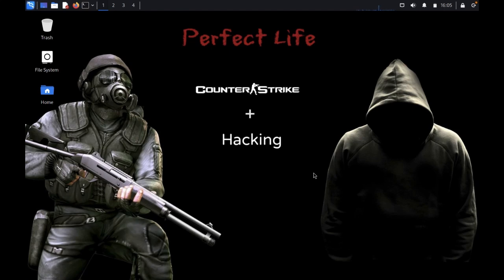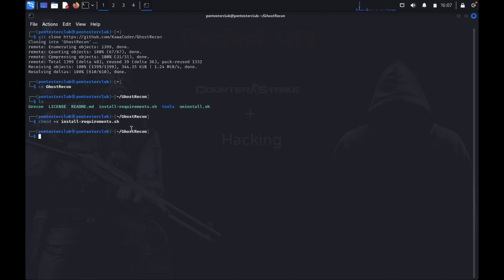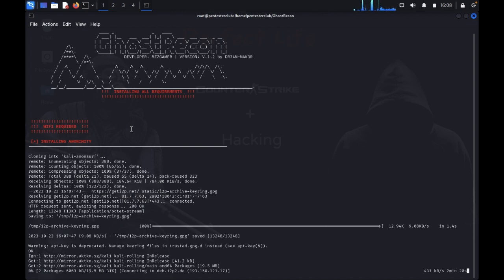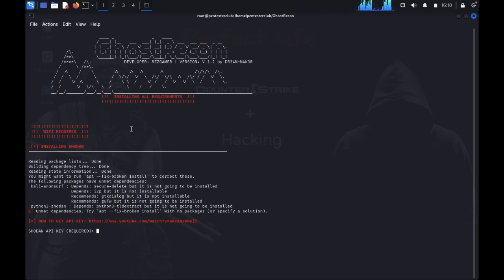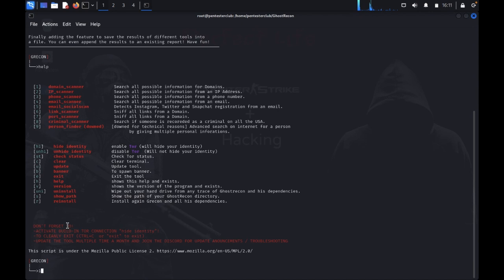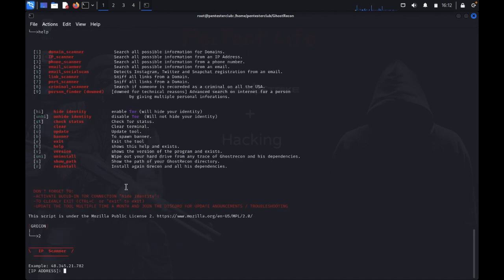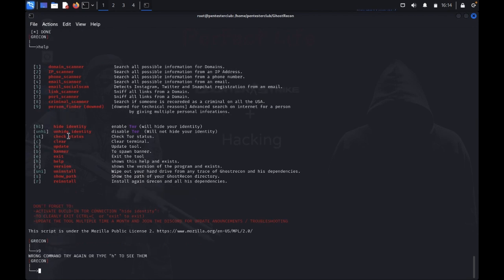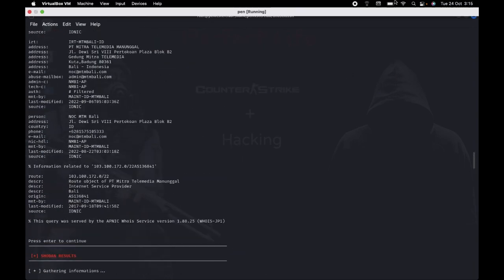Ghost Recon OSINT Framework: Unleashing Tactical Intelligence Mastery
In this video, we are thrilled to introduce you to the groundbreaking Ghost Recon OSINT Framework - an all-encompassing tool for mastering tactical intelligence gathering like never before. Whether you are a military professional, intelligence analyst, or simply intrigued by the intersection of technology and security, this video is a must-watch!

🔍 By unveiling the Ghost Recon OSINT Framework, we delve into a comprehensive overview of its features, capabilities, and how it revolutionizes the way we gather critical information in strategic operations. From tracking targets to coordinating field operations, this tool empowers users with unparalleled insights and data analysis, resulting in enhanced operational efficiency and decision-making.

💡 Throughout the video, we will explore key aspects such as the framework's intuitive user interface, its adaptable search algorithms, and seamless integration with existing intelligence systems. Additionally, we discuss real-life scenarios where the Ghost Recon OSINT Framework has delivered exceptional results, solidifying its status as an indispensable asset in the world of tactical intelligence.

🌐 Designed and developed by a team of seasoned experts, this framework takes advanced Open Source Intelligence (OSINT) techniques to new heights. Its versatile architecture ensures seamless scale-up capabilities, allowing users to tackle both small-scale missions and large-scale operations effectively. Moreover, the intuitive approach ensures ease of use, even for those unfamiliar with complex technology.

🚀 Mastering the Ghost Recon OSINT Framework opens up endless possibilities for optimizing intelligence gathering processes in numerous domains. By capitalizing on its unique abilities, professionals can expedite investigation timelines, gather targeted information efficiently, and extract actionable insights crucial for mission success.

🎯 So, if you are ready to take your tactical intelligence gathering to the next level, join us in unraveling the Ghost Recon OSINT Framework. Stay ahead of the curve, get unparalleled insights, and make informed decisions when it matters the most.